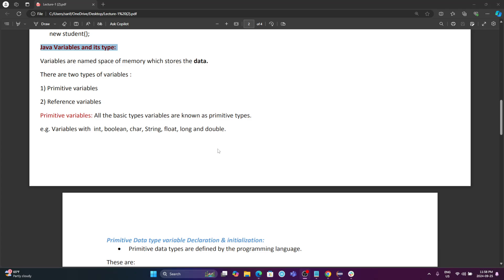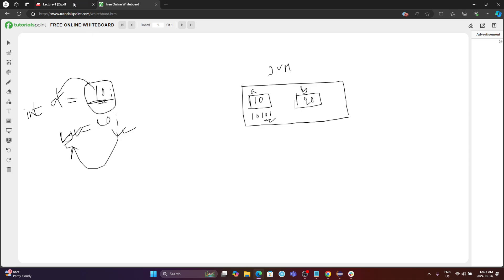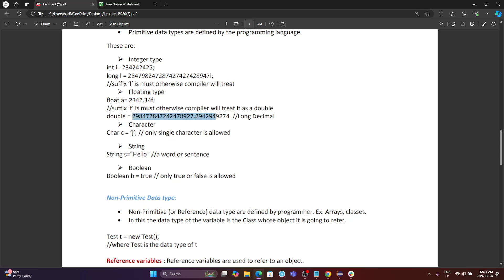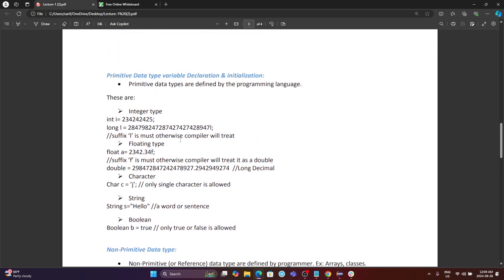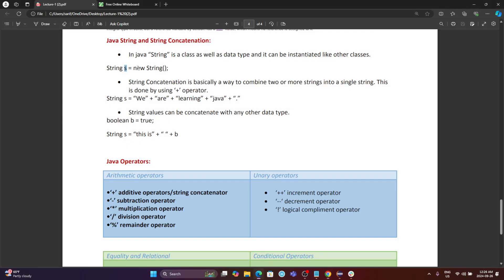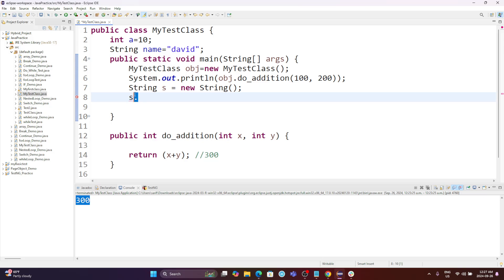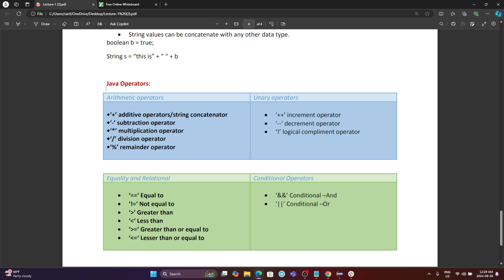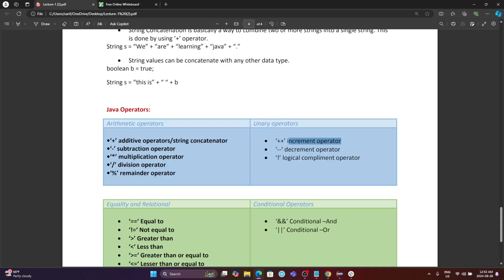Core Java from scratch-Part 2: Understand Variables & Operators in Java Like A Pro! 💡💻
+ What is Variables  in Java?
+ What is  Operators in Java?

📌 A variable in Java is a container that holds data values. It has a data type, which determines the kind of values it can store, and a name, used to reference the value stored.

📌 Types of Variables:
1. Local Variables:
-Declared inside a method, constructor, or block.
-Only accessible within that block.
-Must be initialized before use.

2. Instance Variables (Non-static Fields):
-Declared within a class but outside of any method.
-Each object of the class has its own copy of instance variables.

3. Static Variables (Class Variables):
-Declared with the static keyword inside a class.
-Shared across all objects of the class.
-Can be accessed without creating an instance of the class.

📌 Operators in Java: are special symbols or keywords used to perform operations on variables and values.